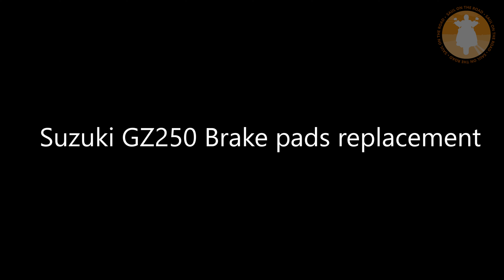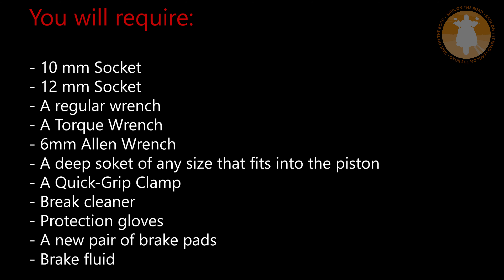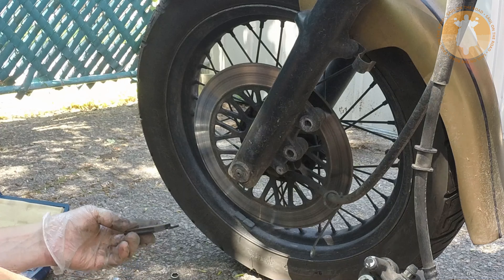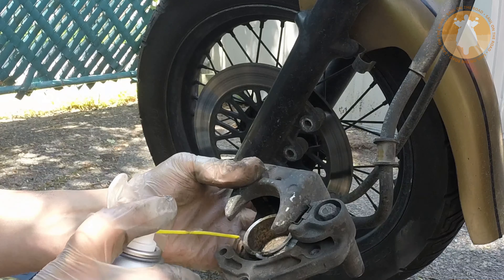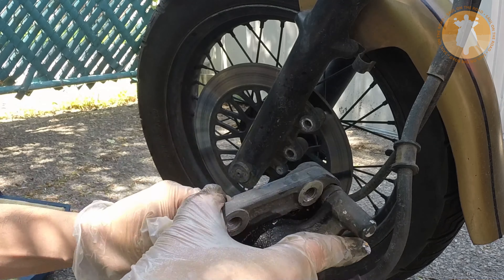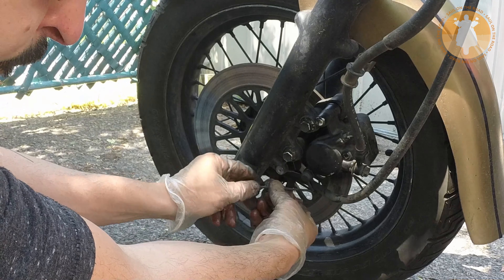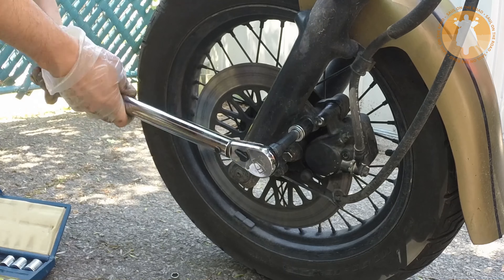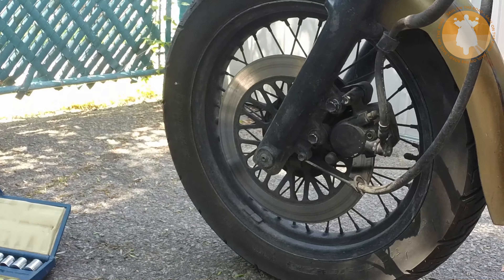S03 EP08 Suzuki GZ250 Brake pads replacement Saul On The Road 4k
Easy steps for replacing the brake pads of the Suzuki GZ250